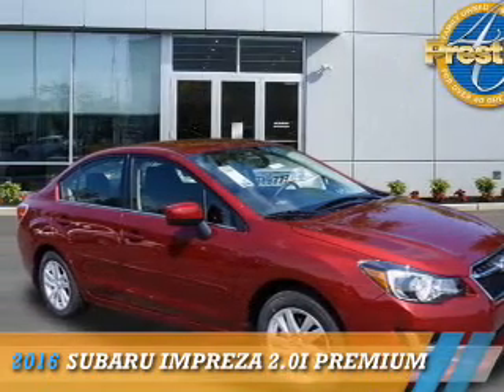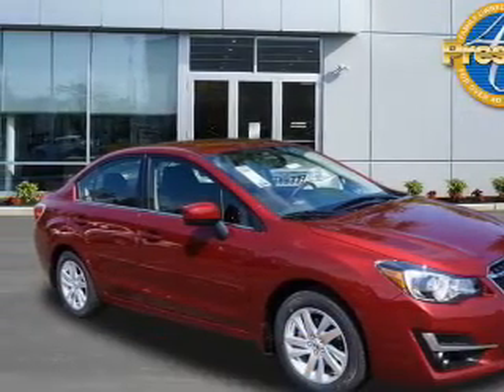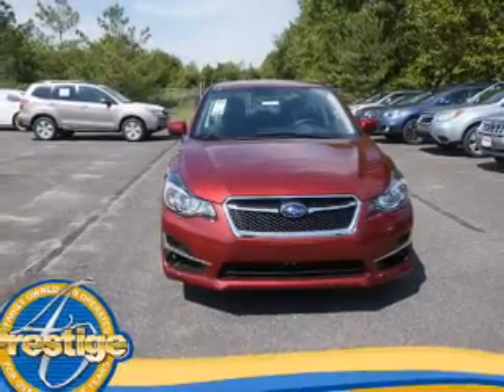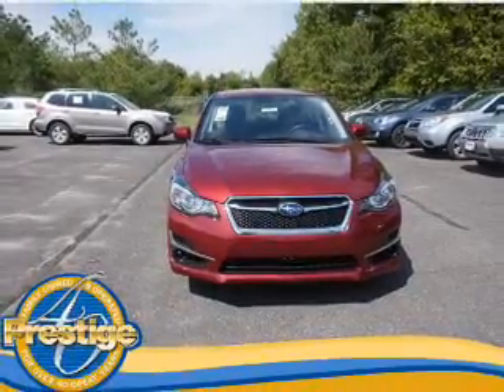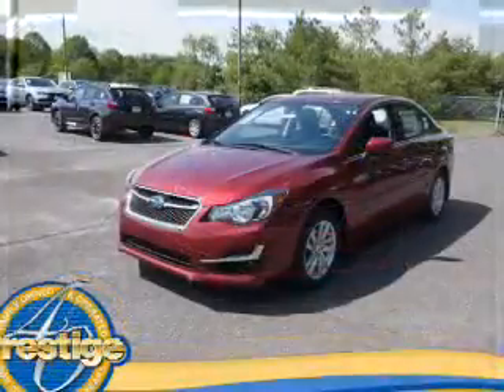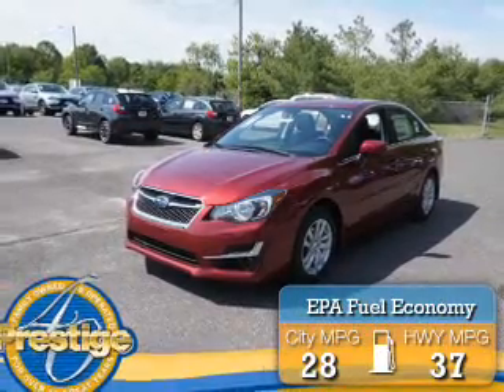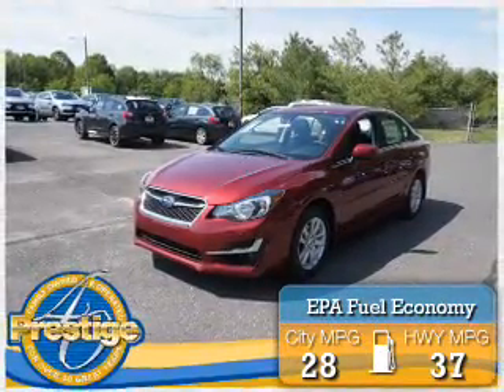2016 Subaru Impreza S015390 - Turnersville NJ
Phone:
Year: 2016
Make: Subaru
Model: Impreza
Trim: 2.0i Premium
Engine: 2.0 liter 4 Cylindercylinder AWD
Transmission: Automatic
Color: Red
Mileage: 5
Address:
VIN:JF1GJAB67GH015390